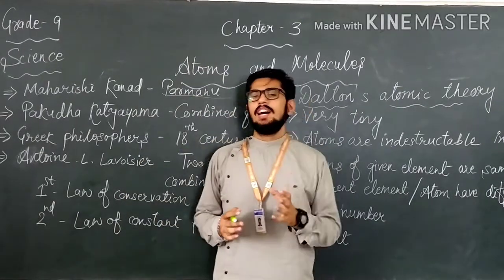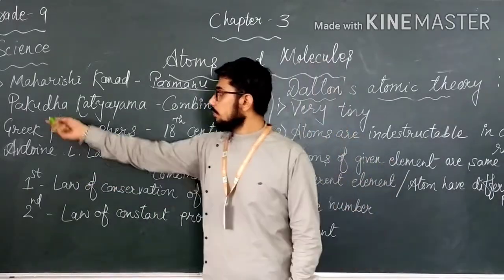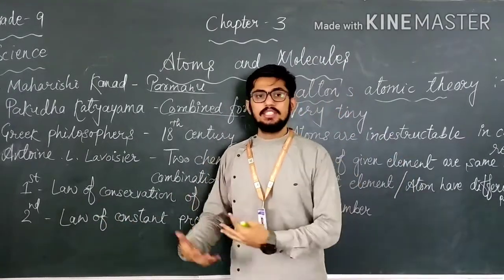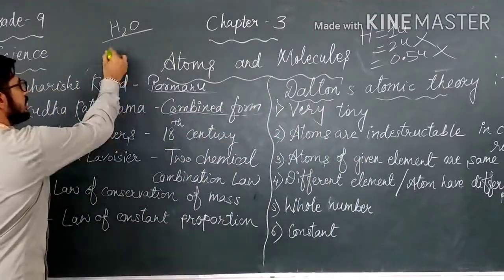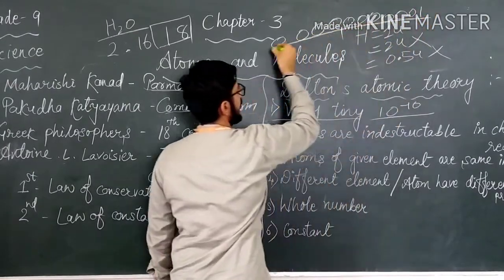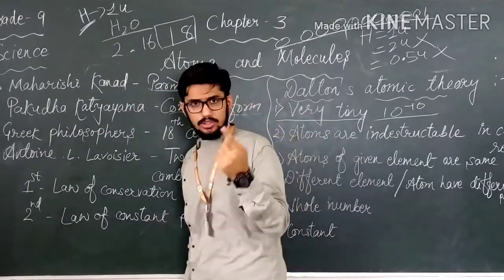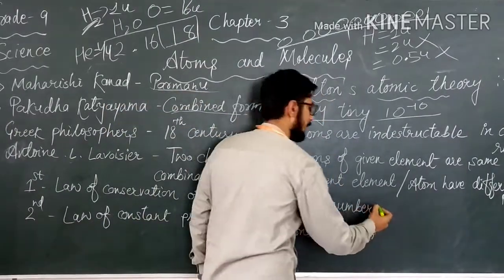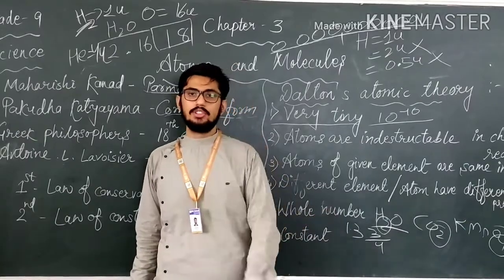EM Grade-9 Science [Chapter-3 Atoms And Molecules] {Part-1}